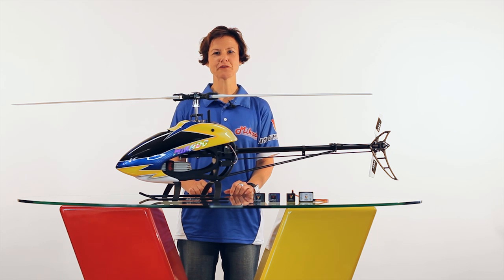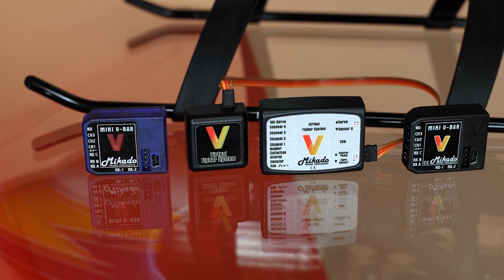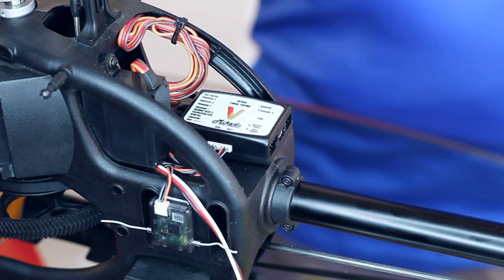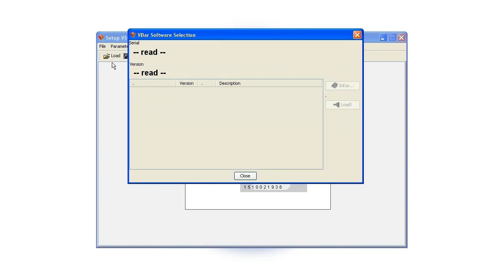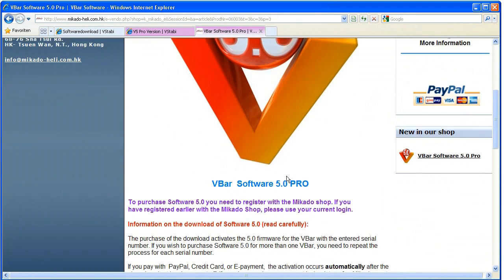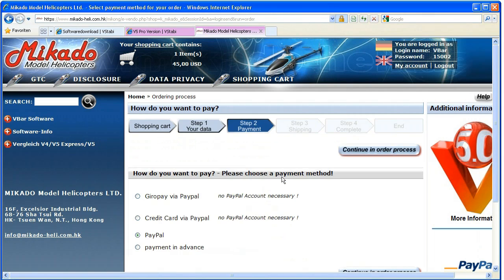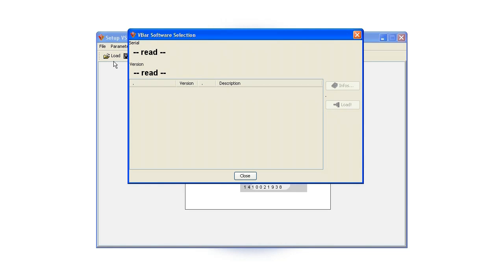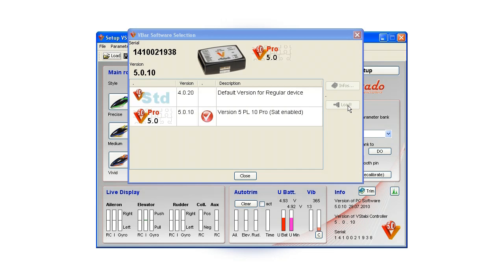english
Download Video For VBar Software 5.0 PRO